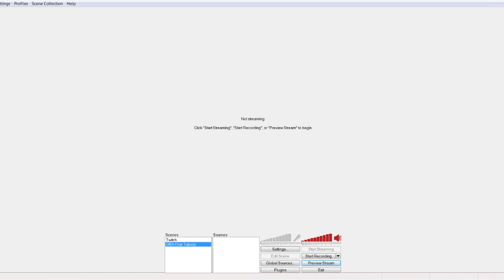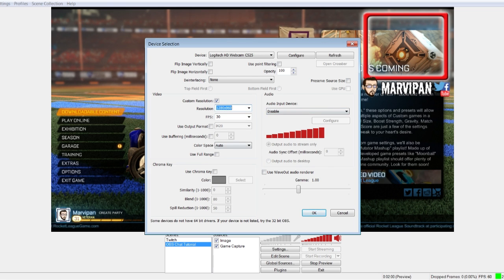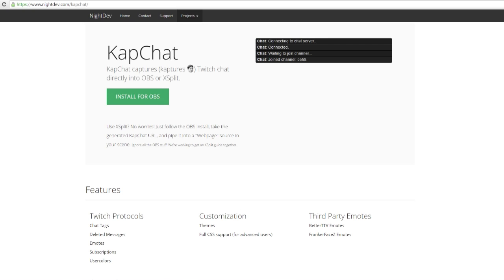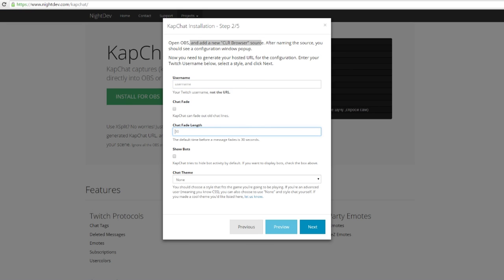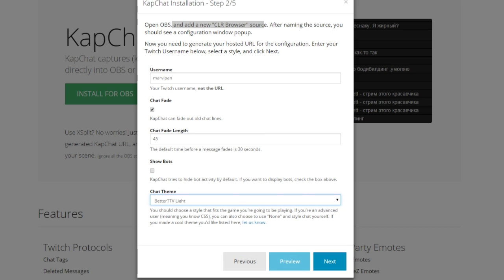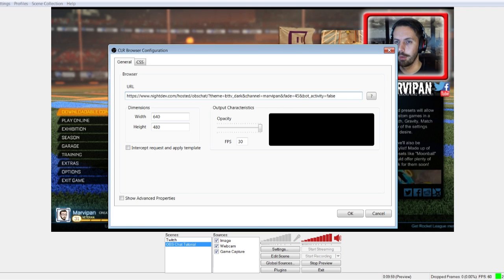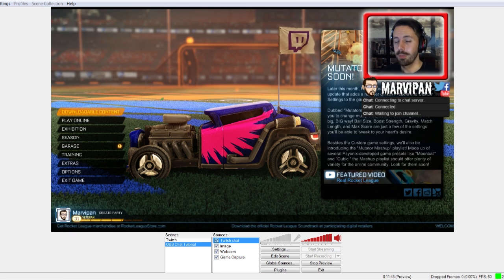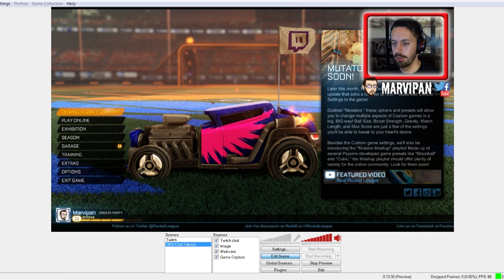How To Get Twitch Chat On Your Live Stream (Using OBS & NightDev)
A lil' cheeky how to / tutorial video. Get your Twitch chat over your live stream using OBS & NightDev (very similar for XSpilt) - (Nov 2015)!